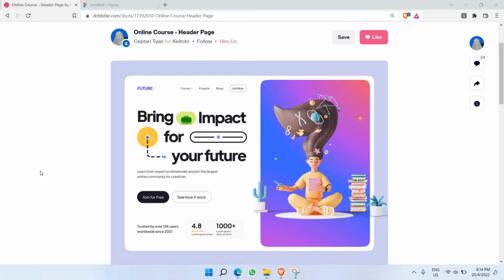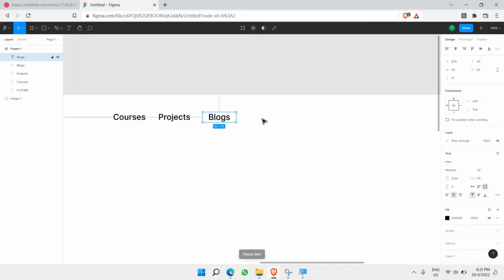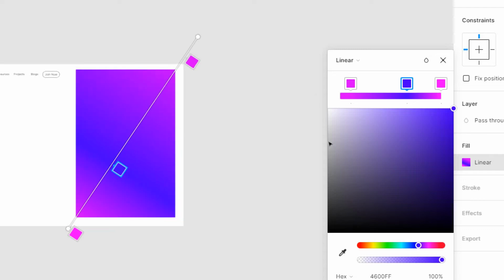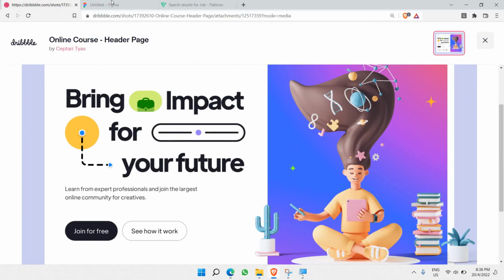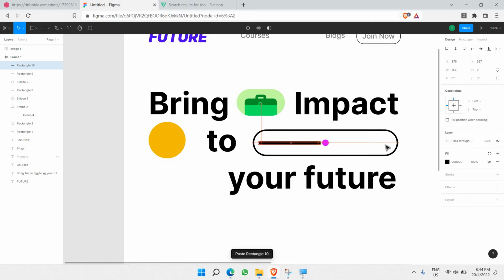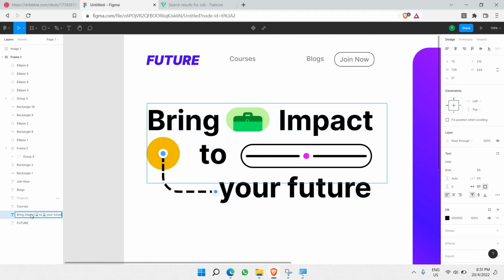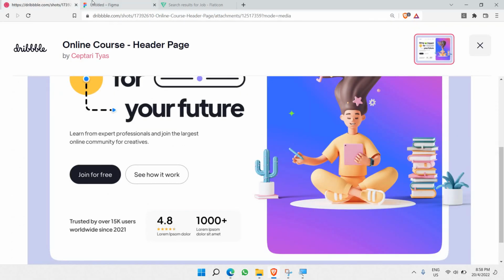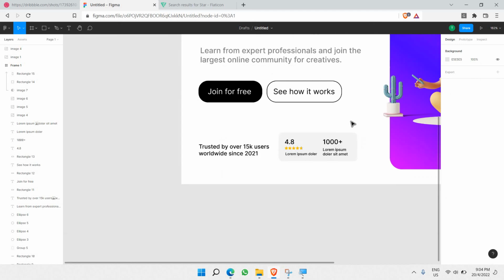How to design an Online Course Header UI in Figma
Hello there dear YouTube friends in this video I have just designed an attractive-looking Header UI in Figma inspired by one of the dribble artists. So hope you guys will learn something from watching these videos. Adios folks.

💖 Show support!